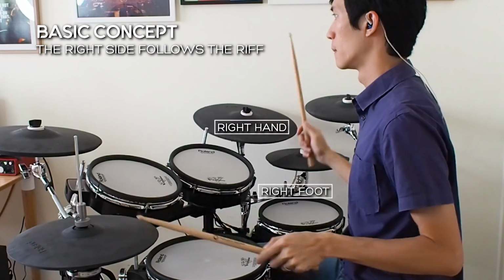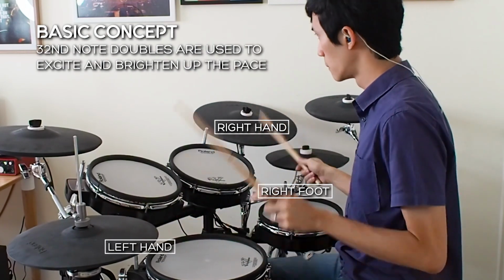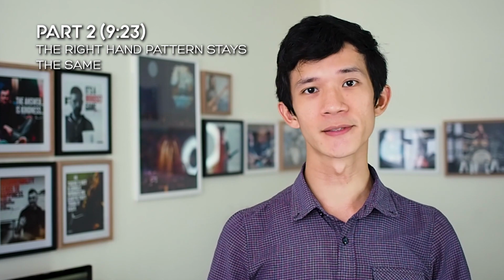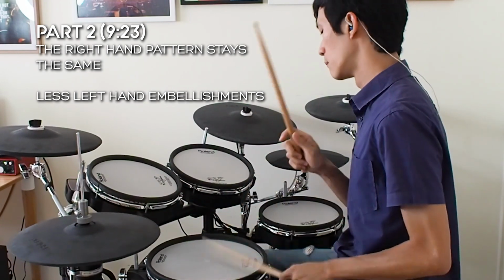How to play 7/8 Drum Grooves from The Proverbial Bellow [Prog Metal Drum Tutorials]